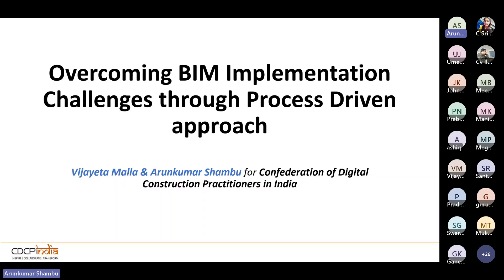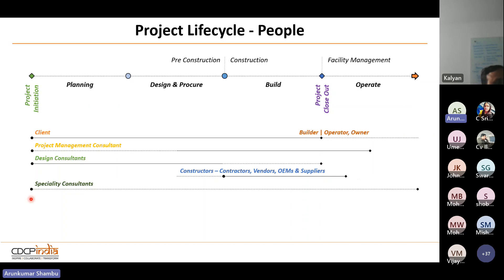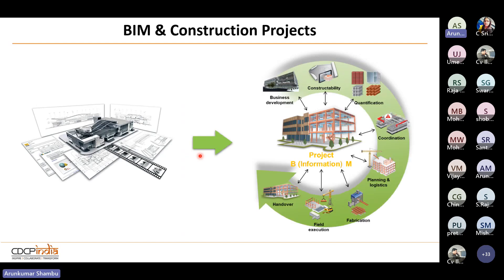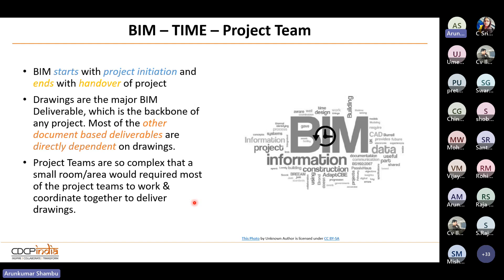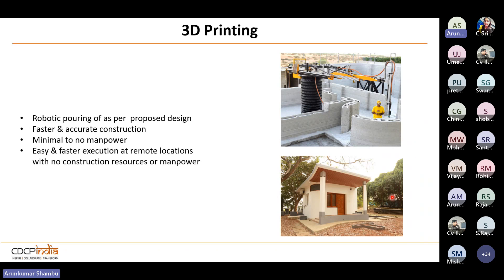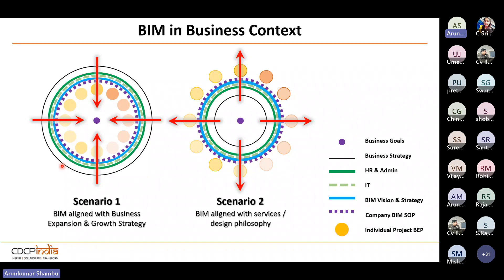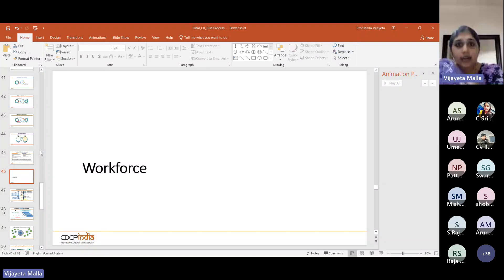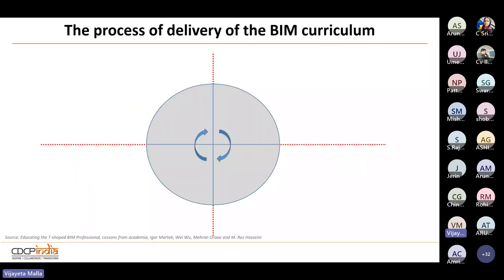CDCPIndia & CII - Knowledge Series - Overcoming BIM Challenges through Process Driven Approach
Large infrastructure projects are actively evaluating and implementing various types of digital workflows to deliver projects faster & qualitative. Digital workflows can help achieve some unique and otherwise complicated outcomes accurately when executed meticulously with appropriate preparation & planning.

Given the industry context wherein the projects are getting more complex & intertwined, standardization of Digital Processes & creation of a pool of Digital Specialists are the need of the hour to help construction professionals deliver the complex projects with ease.

Through this webinar, the speakers shall discuss commonly existing challenges around people, processes, and BIM Tool considerations where there is room for improvisation to increase overall outcome.